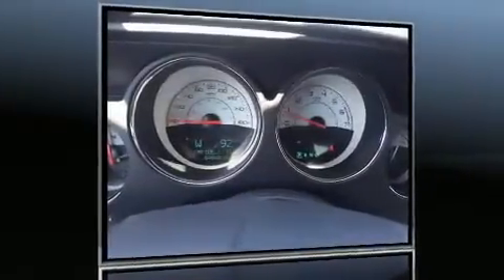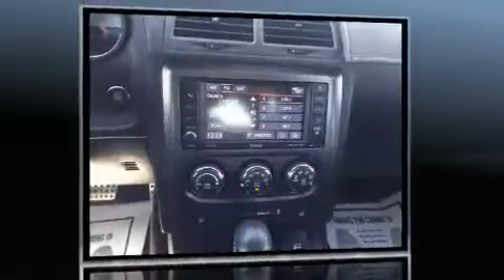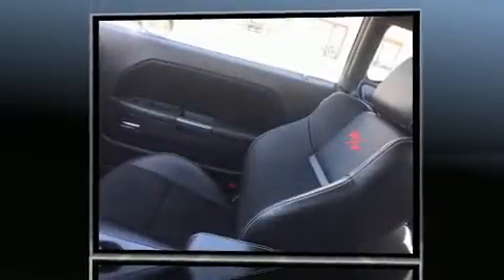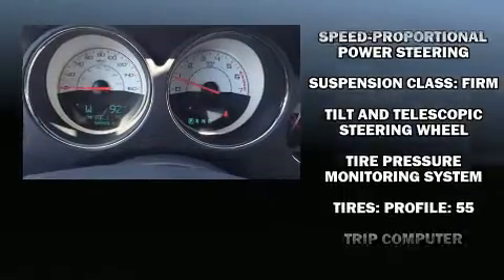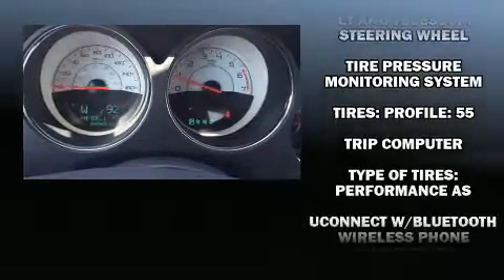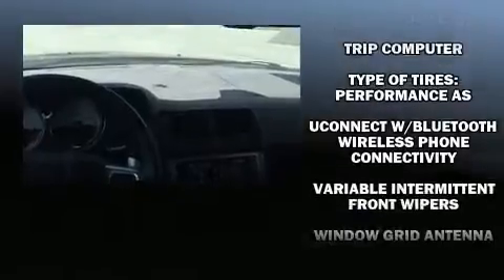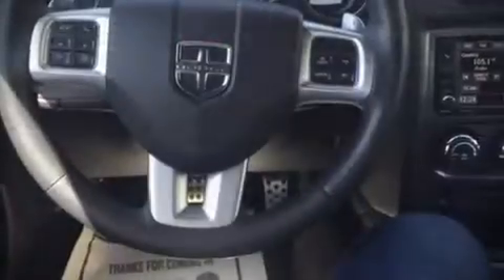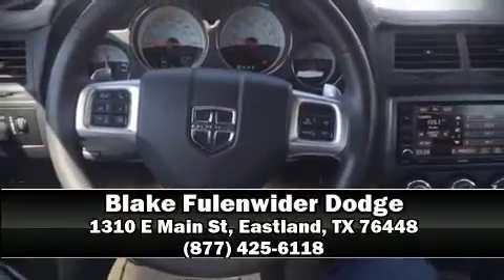2014 Dodge Challenger R/T in Eastland, TX 76448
Experience driving perfection in the 2014 Dodge Challenger. This 2 door, 5 passenger coupe just recently passed the 50,000 mile mark! Dodge made sure to keep road-handling and sportiness at the top of it's priority list. It distinguishes itself from the competition with features such as: delay-off headlights, 1-touch window functionality, a tachometer, a trip computer, an automatic dimming rear-view mirror, tilt steering wheel, and air conditioning. Dodge also prioritized safety and security with features such as: dual front impact airbags, head curtain airbags, traction control, brake assist, anti-whiplash front head restraints, ignition disabling, and 4 wheel disc brakes with ABS. Electronic stability control stands out as a technologically savvy innovation, keeping you better connected to the road. Our experienced sales staff is eager to share its knowledge and enthusiasm with you. We'd be happy to answer any questions that you may have. We are here to help you.